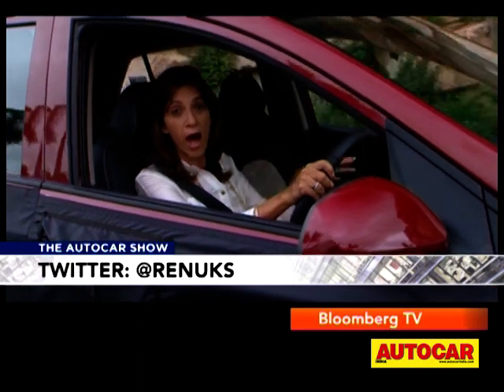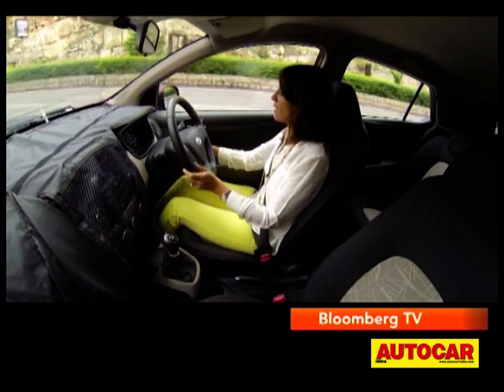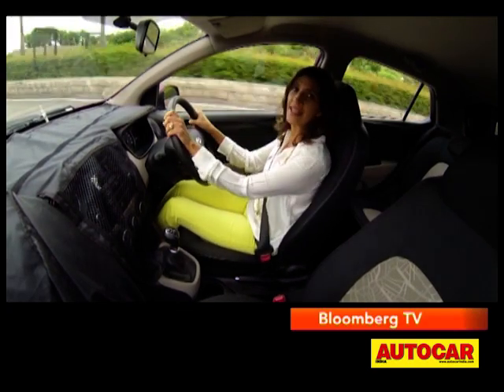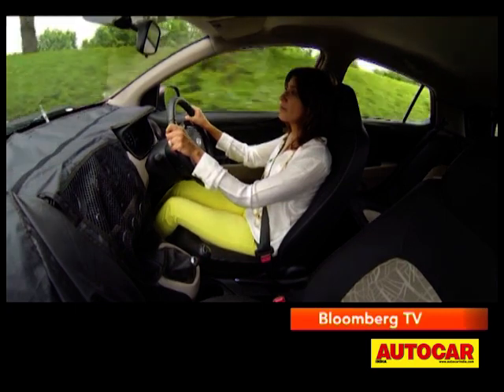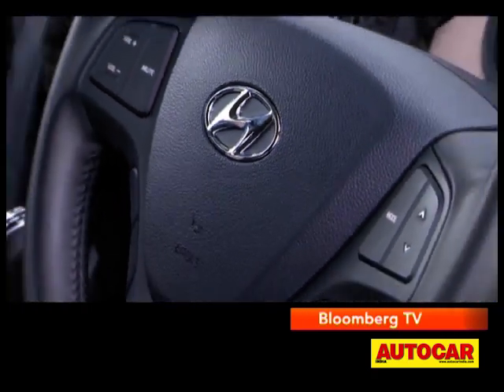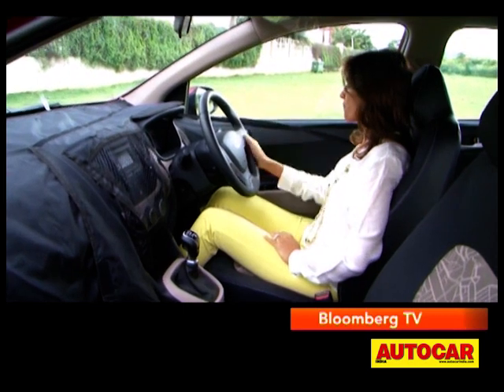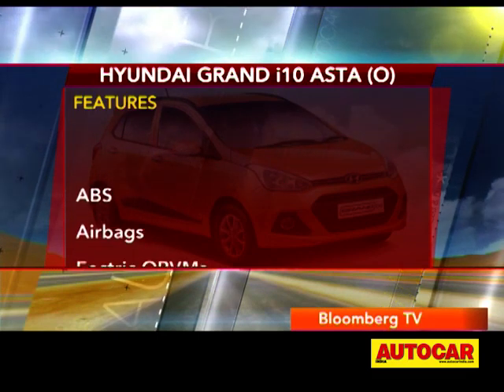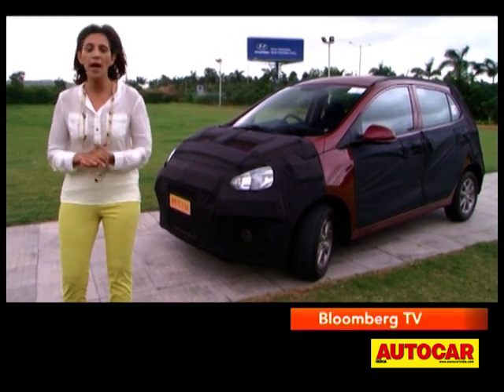2013 Hyundai Grand i10 (BA Concept) | Full Drive Review | Autocar India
Autocar India's full drive review video featuring the all new Hyundai Grand i10 hatchback that will slot in between the i10 & i20 in India. The new car also debuts Hyundai's new 1.1lt common rail diesel engine. This video was shot before the official launch hence the fully clad car.